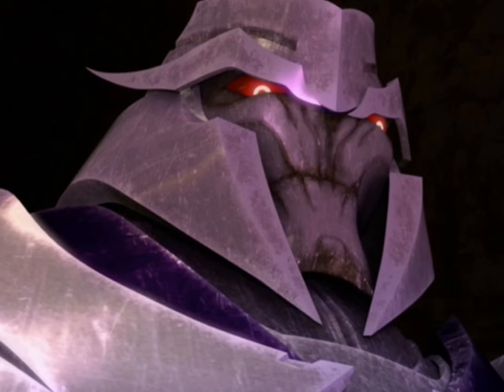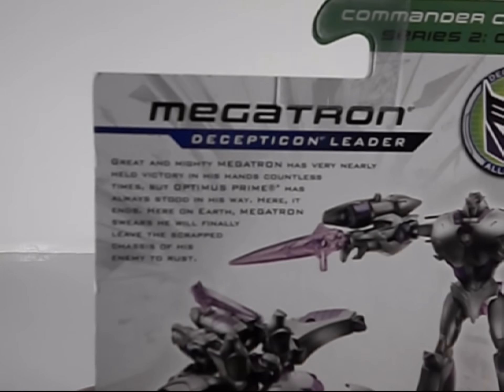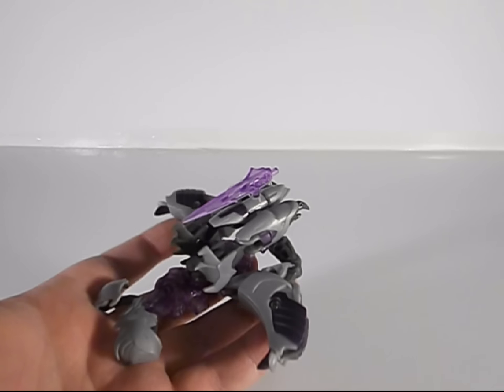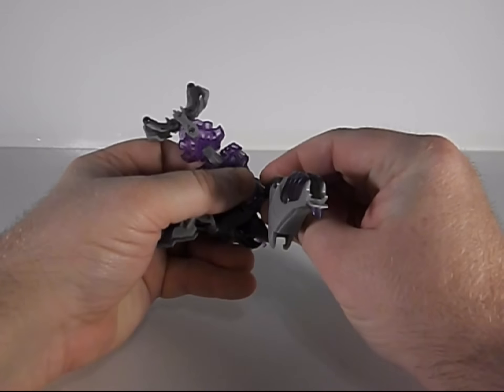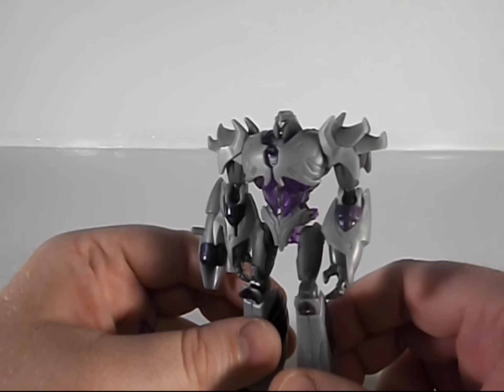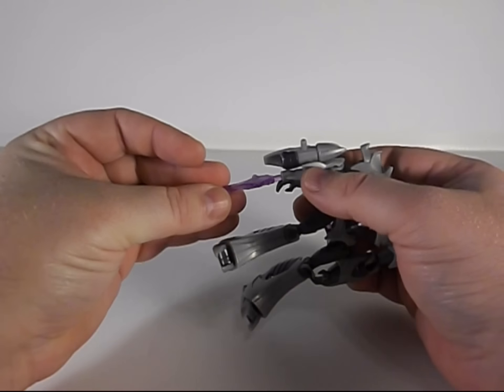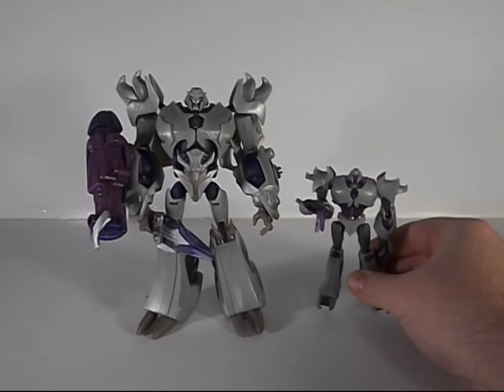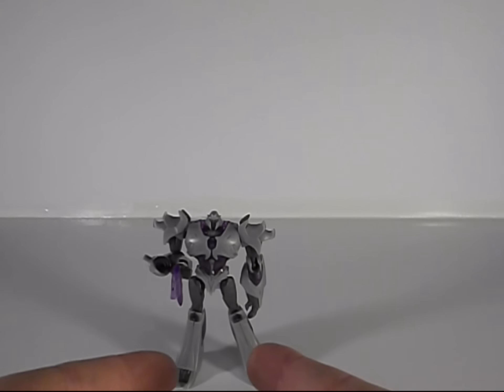Transformers Prime Cyberverse Commander Class Megatron review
It's a pocket sized Megatron! 'Nuff said :)